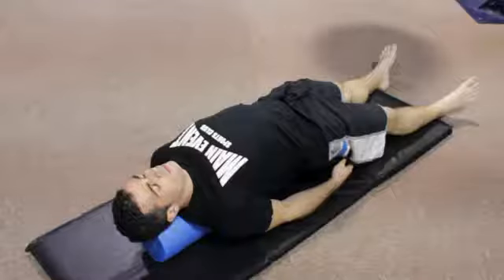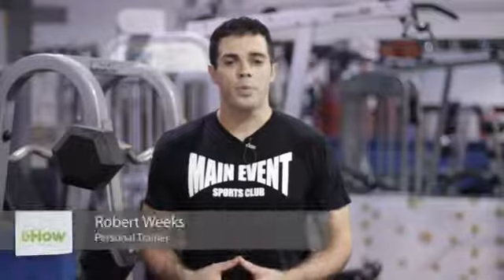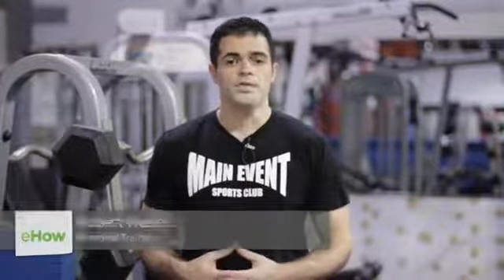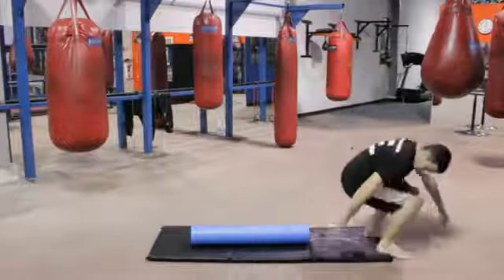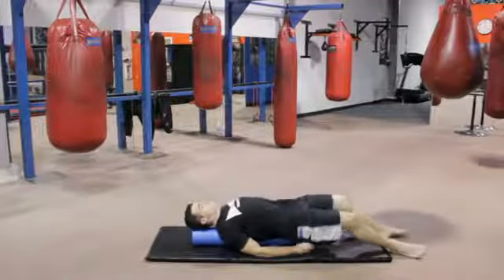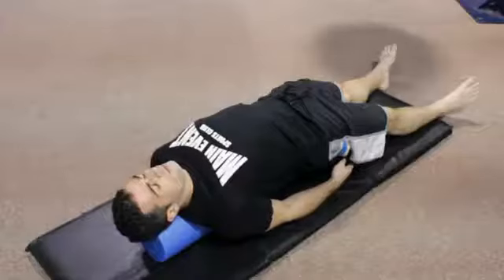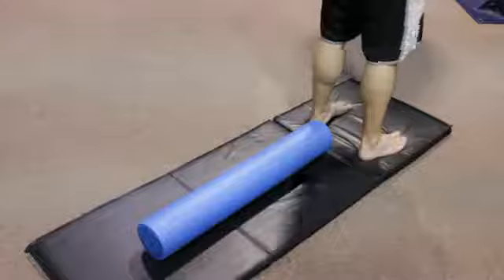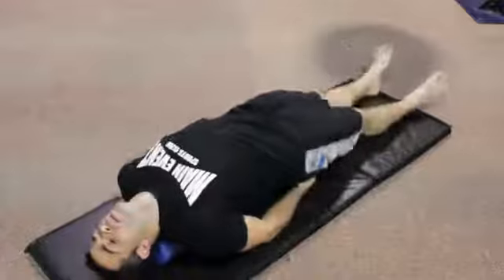How to Put Your Body Back Into Alignment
How to Put Your Body Back Into Alignment. Part of the series: Standard Workouts. Putting your body back into alignment is something you might want to do if you've gotten very stiff and sore. Put your body back into alignment with help from an expert with a background in Mixed Martial Arts in this free video clip.